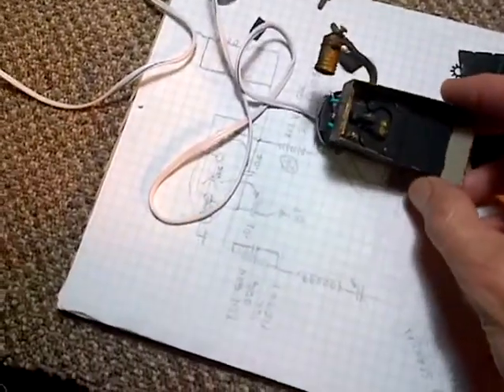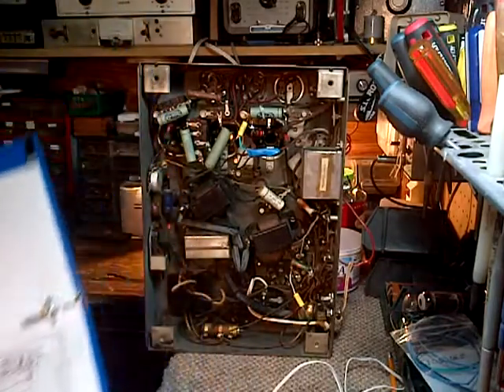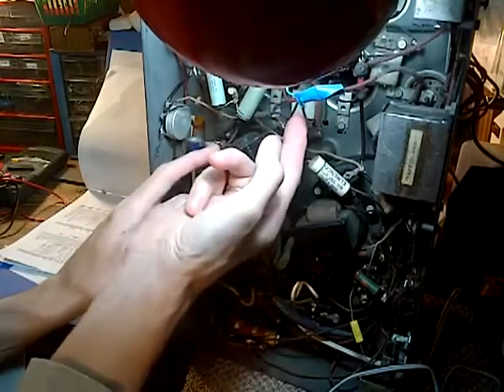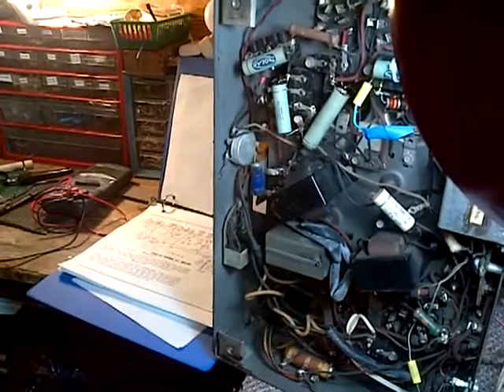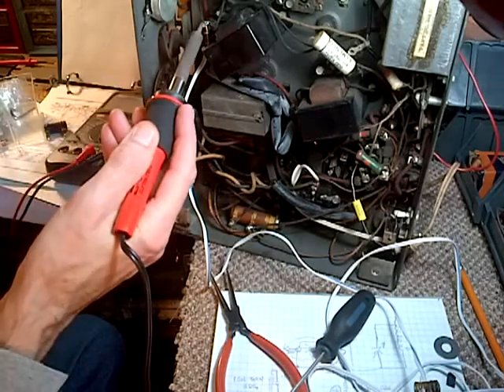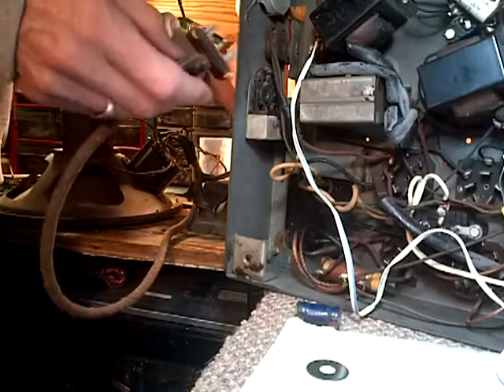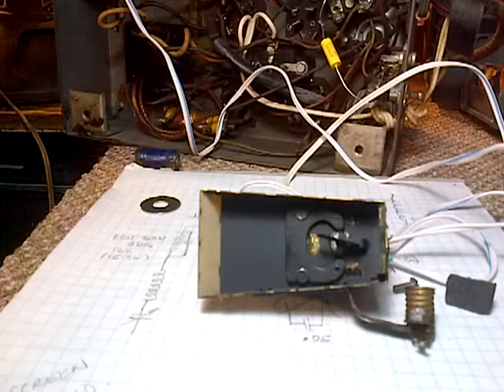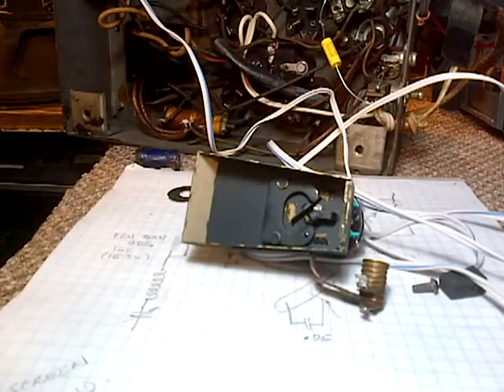Philco 91A 221 Radio Repair Video #31 Shadow Meter Hook Up and Test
I decide where the Shadow Meter should be connected and get my first chance to see it operate in the radio.  It works!  Well, it works a bit.